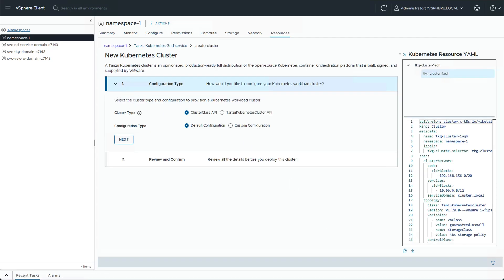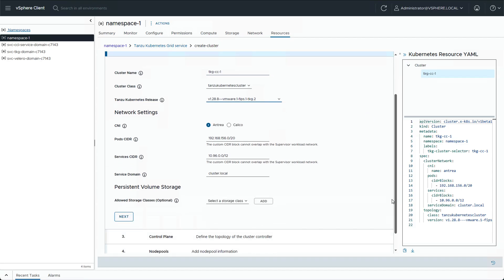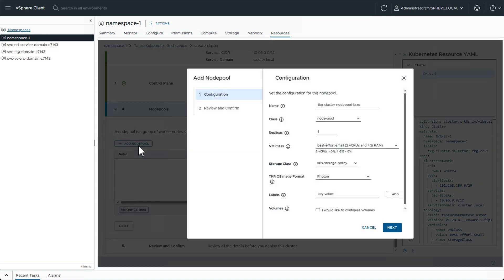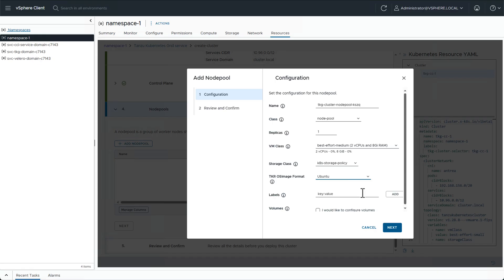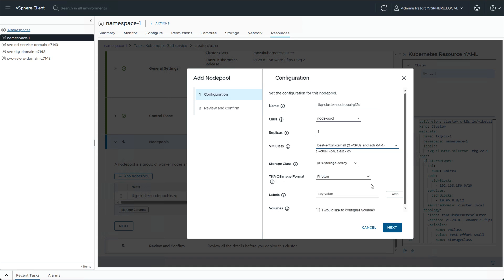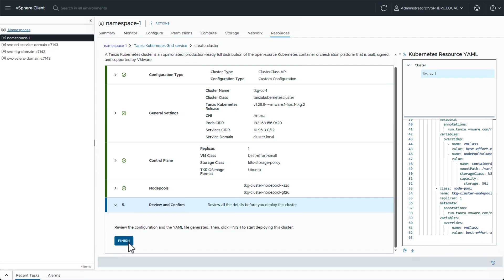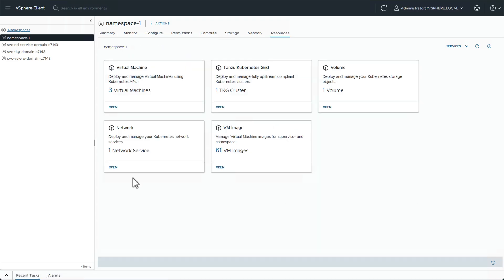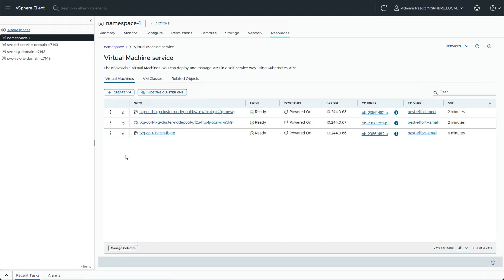Deploying a Kubernetes cluster with vSphere Kubernetes Service (VKS)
How to deploy and configure a Kubernetes cluster using vSphere Kubernetes Service (VKS)